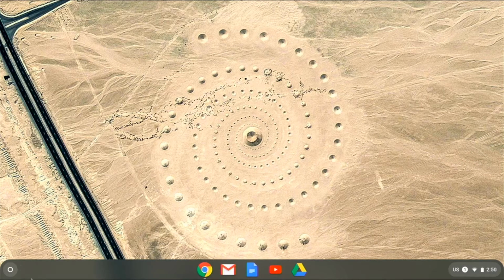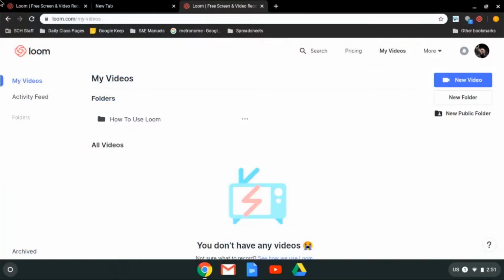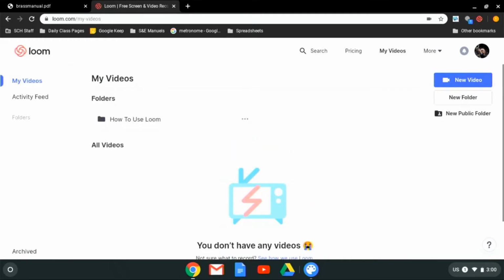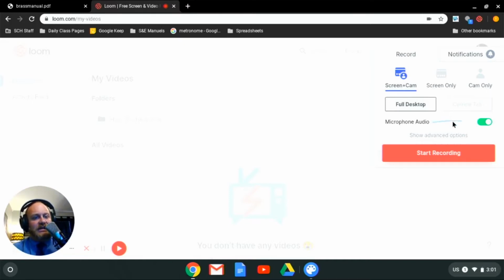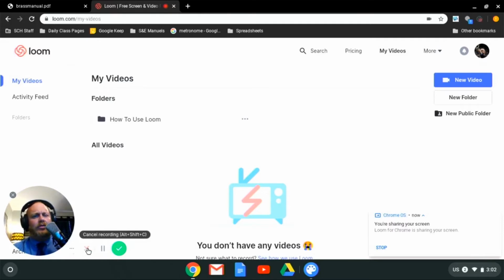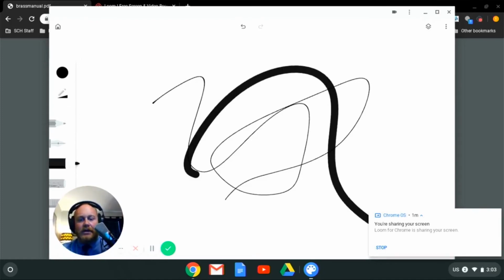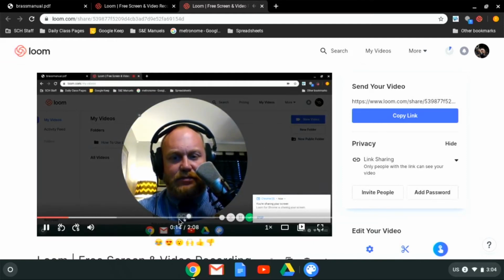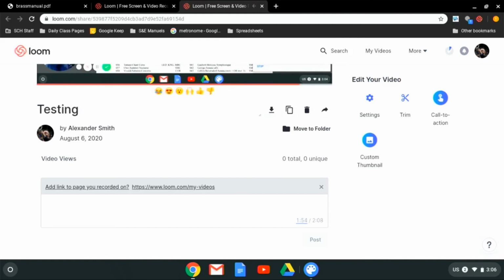Loom Tutorial (SCSC PD 2020)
0:00 Intro
0:18 How to open chrome
1:00 installing loom
2:05 Loom basics
6:23 Sharing your video
8:35 Closing and Contact

Sorry for the crunchy sound. The setup for this video was really complicated...